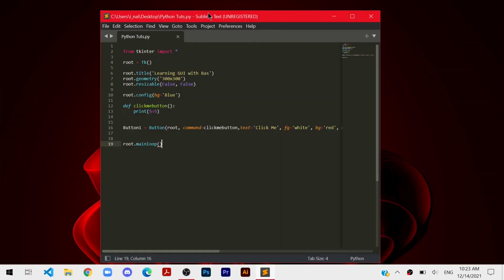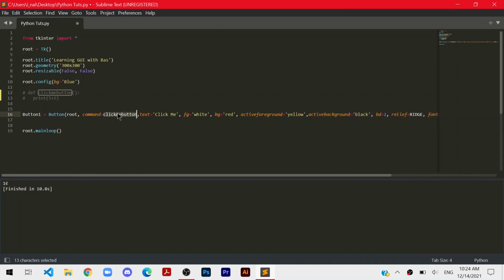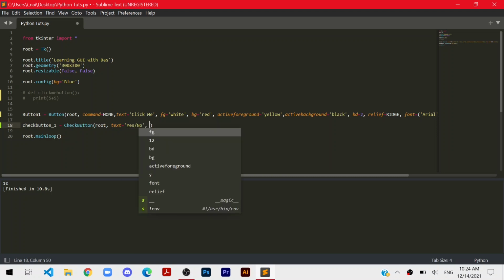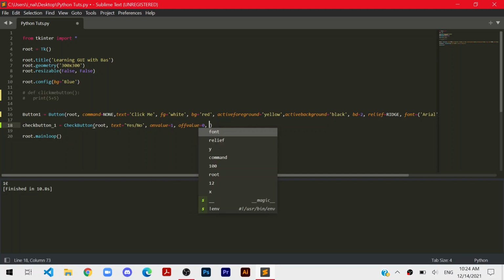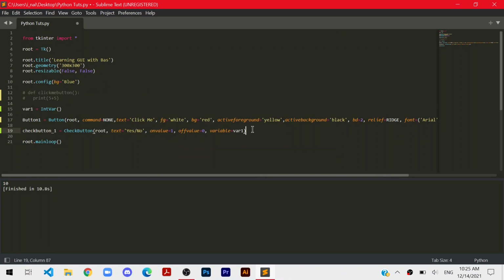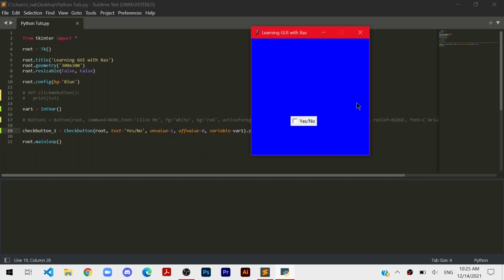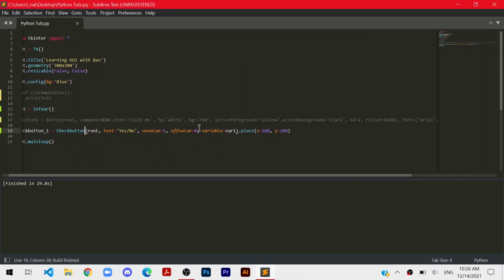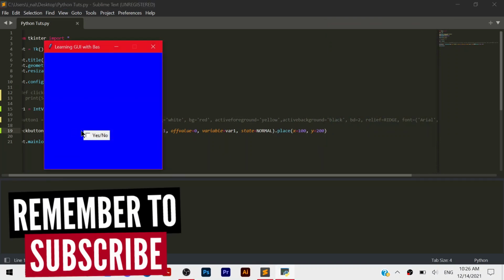Checkbuttons & RadioButtons in Tkinter - How to create Checboxes in Tkinter. - Python Tkinter GUIDE.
This Python Tkinter Tutorial will teach you about how to create CheckButtons and RadioButtons in tkinter. This will allow you to make your own CHECKBOXES and TickBoxes in tkinter GUI windows and use them. This will also teach you how to set variable valuess for those Checkbuttons and more.

This video is a part of my Python GUI series -  ( ULTIMATE GUIDE TO PYTHON GUI with Tkinter ) -

Also i have another playlist, which is a MASTER GUIDE TO Python Programming covering all the topics and fundamentals of Python.

On this channel you can also find content related to A.i Projects, Web Development, Game Development, Computer Tips and Tricks, Computer Programming & Skils and more amazing and awesome stuff and the vidoes are very high quality and wel explained.

Your kind support menas a lot to us and we value it a lot.